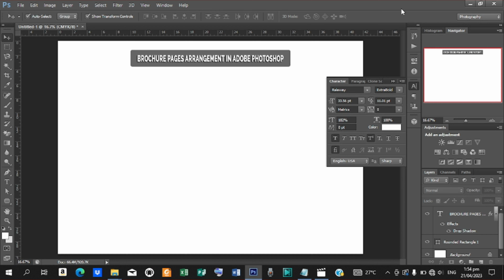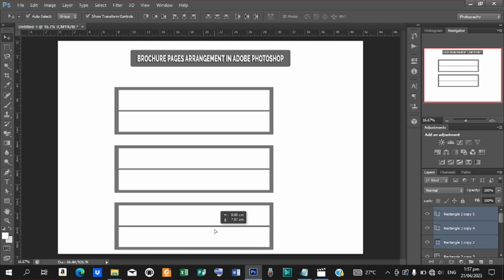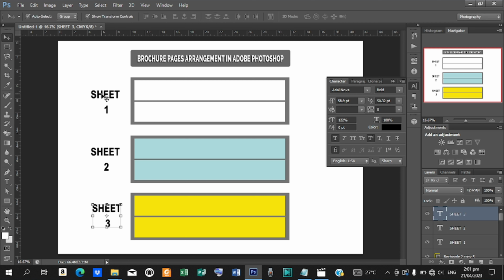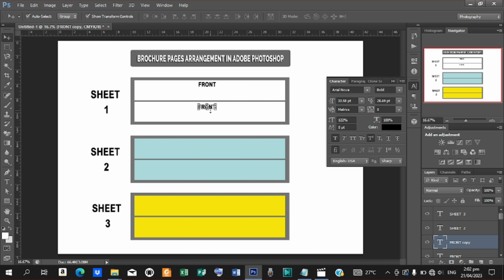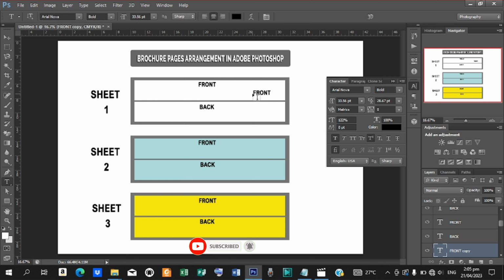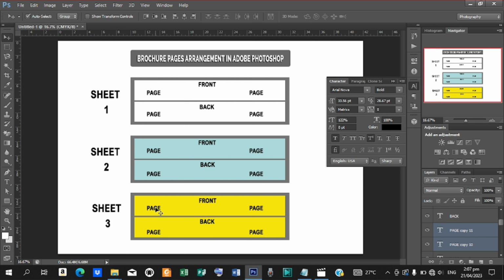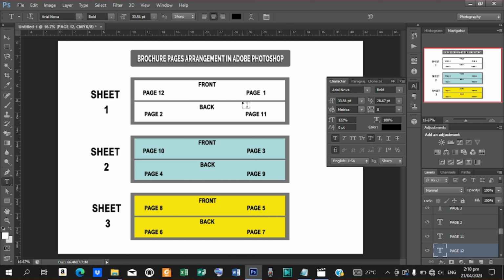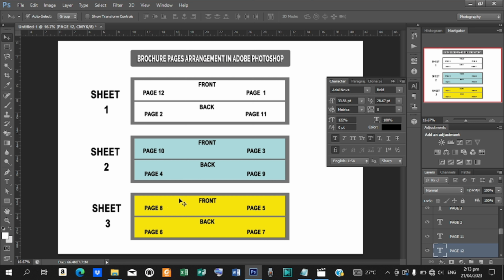Part 2: How To Arrange Funeral Book /Booklet/ Brochure Pages In Photoshop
This video will take you through the step-by-step ways you will arrange brochure/booklet pages in adobe photoshop.